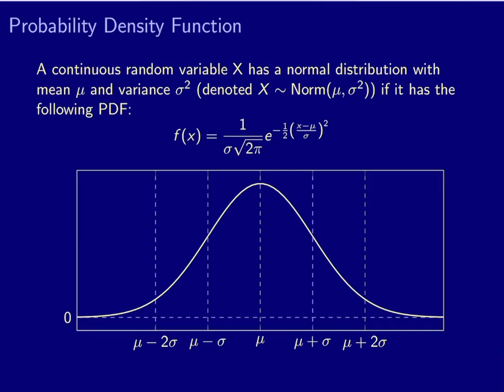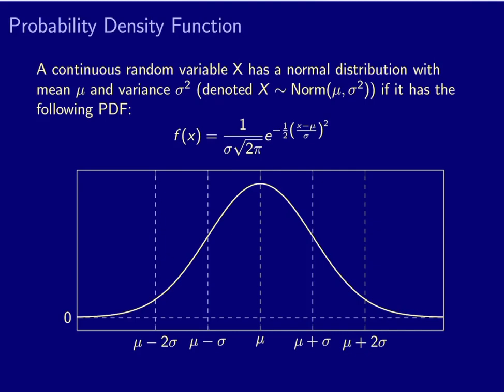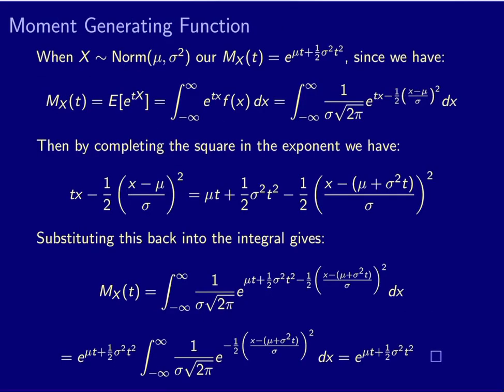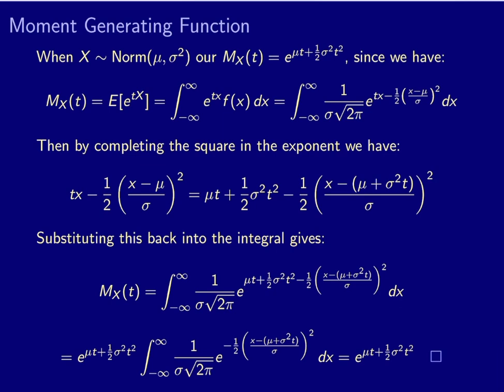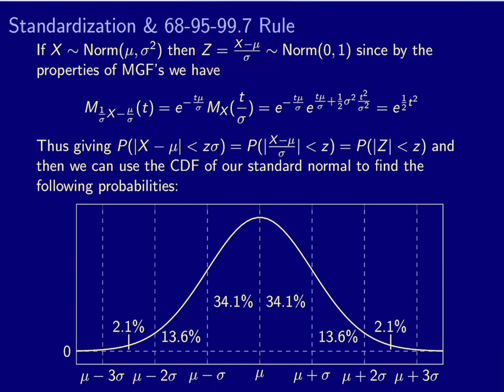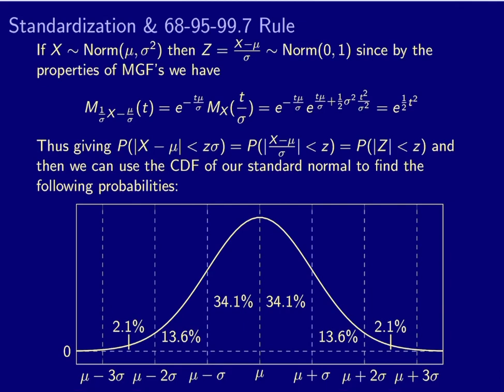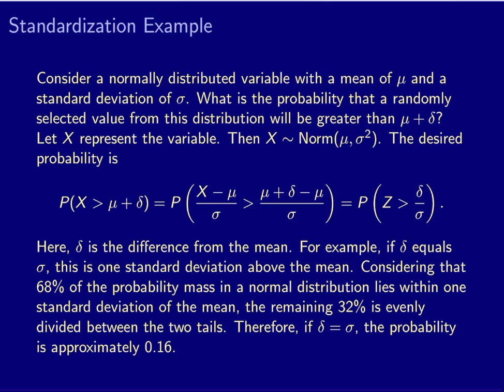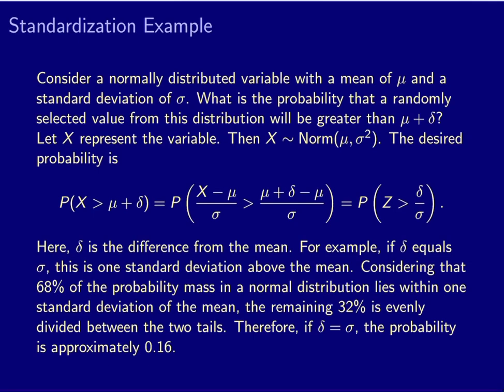Normal Distribution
The classic Gaussian. I cover the main properties of the Normal Distribution and explain how to standardize it. If you want to develop some intuition about where this comes from 3B1B has an excellent series of videos on it.